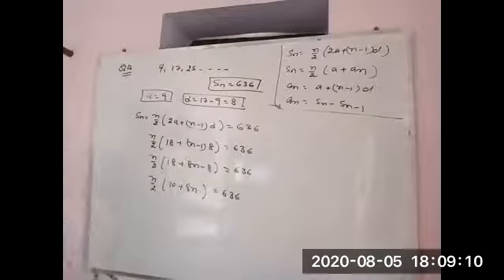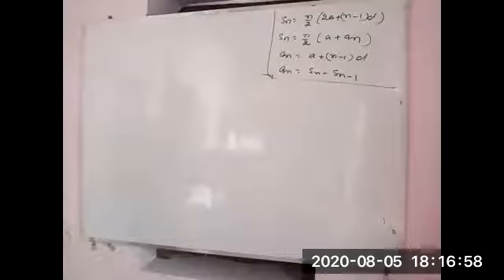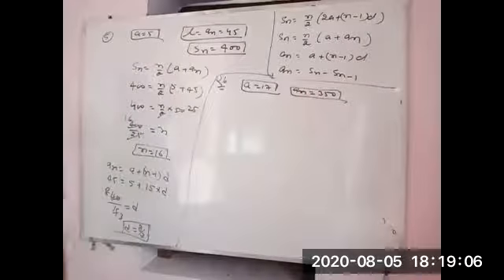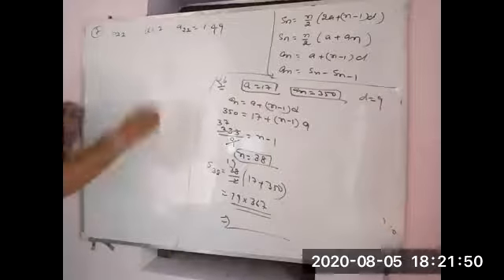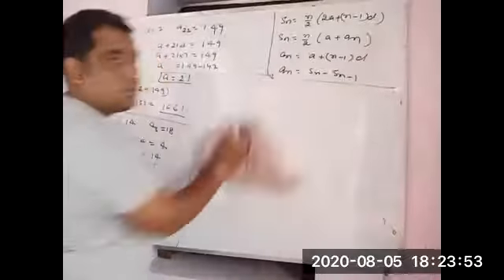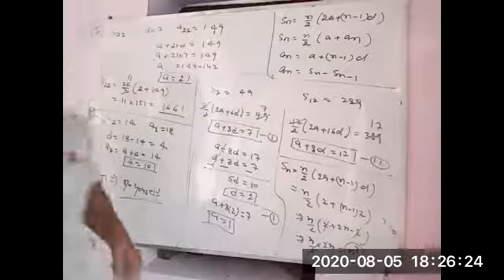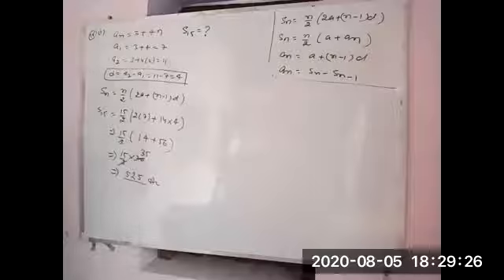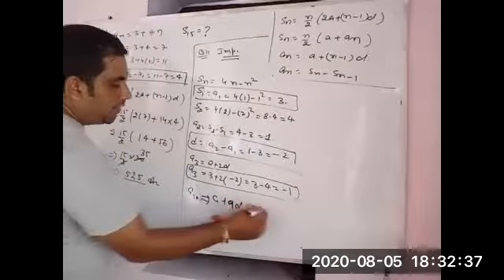EXERCISE 5 3 Q4 TO 11 CLASS X 10 NCERT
CLASS 10 X NCERT CBSE EX 5.3 EXPLAIN WITH EASY MATHS